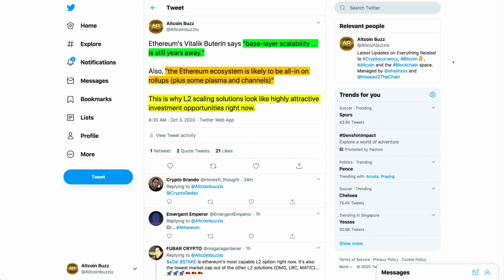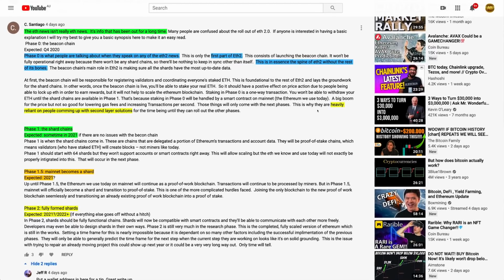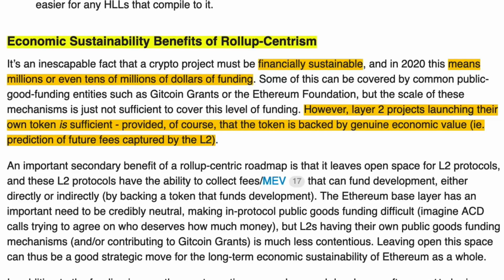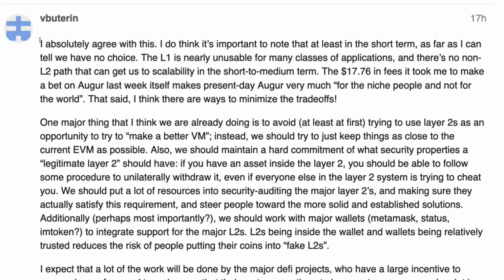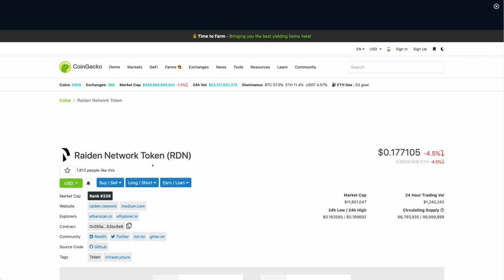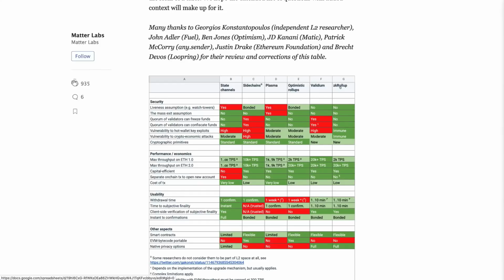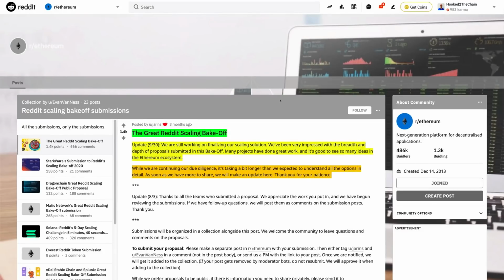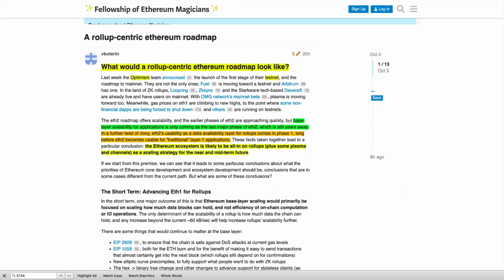NEXT MAJOR CRYPTOCURRENCY TREND!! Ethereum Layer 2 Scaling! ETH 2.0 Explained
Is ETH 2.0 really going to be the big news? Or are L2 scaling solutions more important? We read a blog post by Ethereum’s founder, Vitalik Buterin, to discover why he believes ETH 2.0 may not be so important or even useful. We talk about ZK rollups vs optimistic rollups. We talk about the range of ETH scaling solutions such as side chains, rollups, channels etc. We also look at a range of ETH 2.0 scaling solution cryptocurrencies such as Matic Network (MATIC), Omise (OMG), xDAI STAKE (STAKE), Loopring (LRC), Dragonchain, Solana, Raiden (RDN).

Timestamps
0:00 Intro
01:25 Vitalik Buterin talks L2 vs ETH2.0
09:27 L2 Scaling Solutions
12:20 Types of Layer 2 scaling solutions
15:40 ETH scaling bakeoff
17:10 xDAI STAKE

CRYPTOCURRENCY AND BITCOIN VISA DEBIT CARD - GET $50 FREE ON

Get $10 Bitcoin bonus for trading $100 and more at Binance till September 19, 2020.

TRADE ON AAX, WORLD'S FIRST CRYPTO EXCHANGE POWERED BY LSEG TECHNOLOGY

TRADE BARCELONA FC, JUVENTUS AND UFC TOKENS ON CHILIZ EXCHANGE

Please do your own due diligence and rating before making any investments and consult your financial advisor. The researched information presented we believe to be correct and accurate however there is no guarantee or warranty as to the accuracy, timeliness, completeness. Bitcoin and other cryptocurrencies are high-risk investments so please do your due diligence.